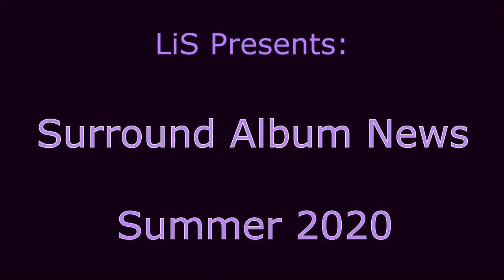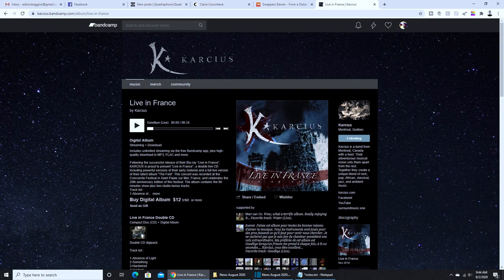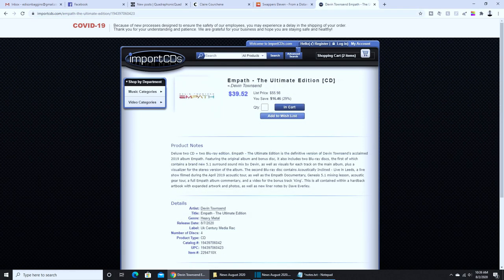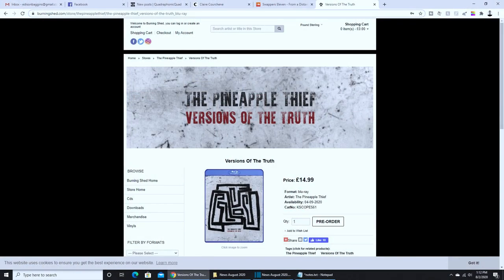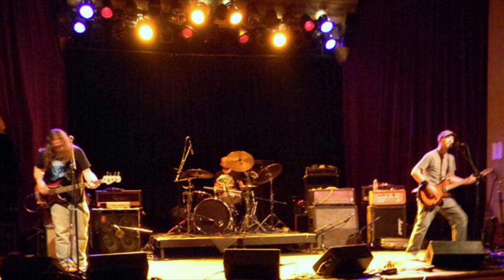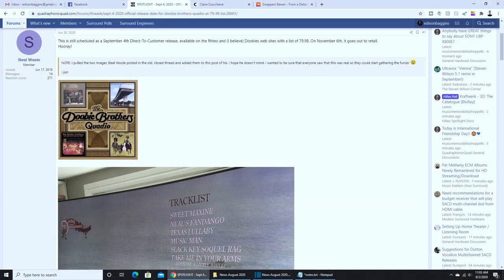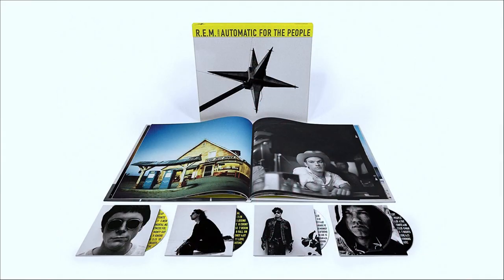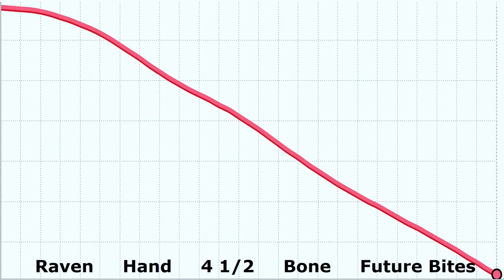Surround Album News ~ Summer 2020 - The Rolling Stones ~ The Pineapple Thief ~ Devin Townsend ~ Fish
Current releases, pre-orders, rumors and more!

Out now

Pre-order

Coming Soon

Marillion - Fugazi

The Doobie Bros. - Quadio

Another Jethro Tull?

Another APP?

Any more Beatles?

More Atmos on Tidal?